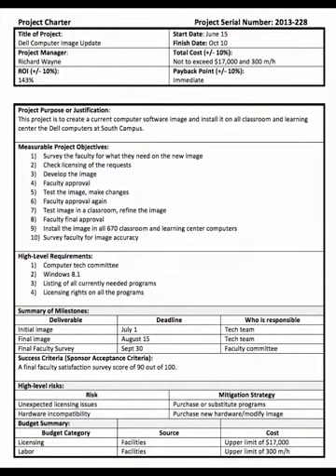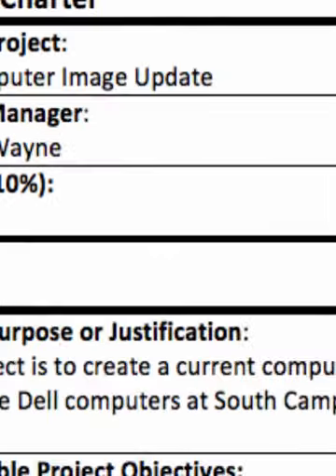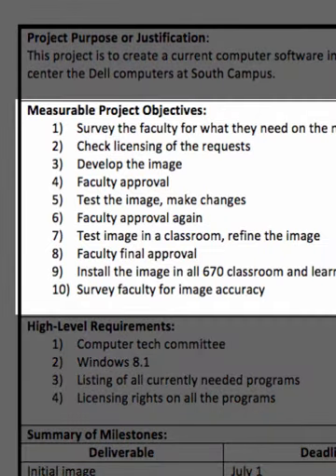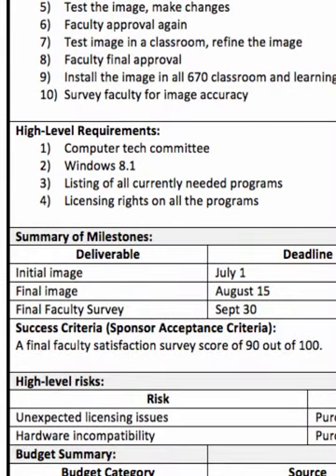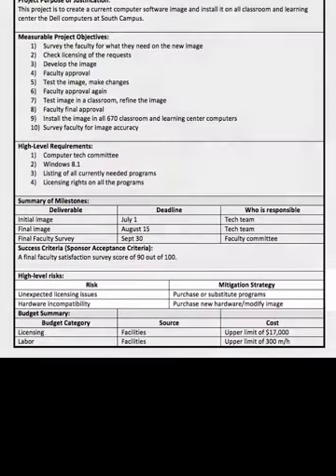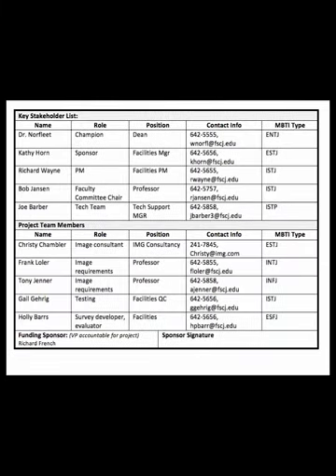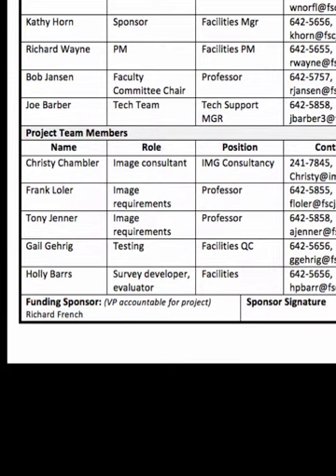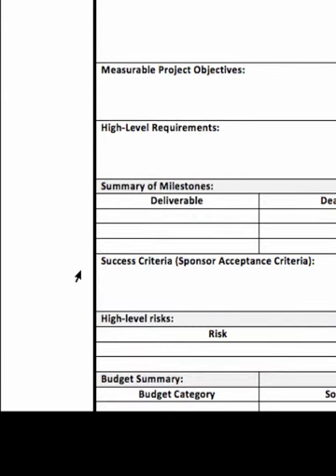Charter ver. A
Explanation of how to complete the Project Charter form.